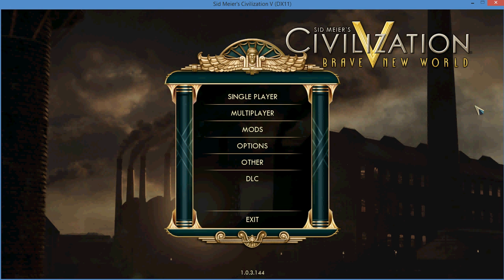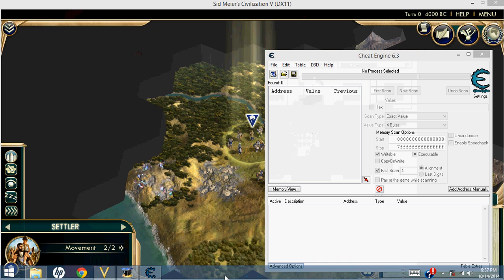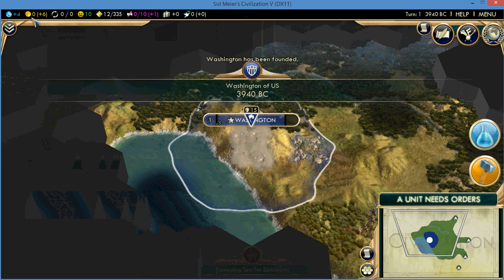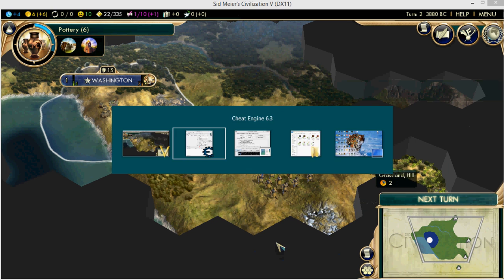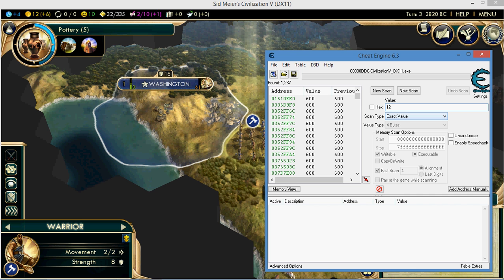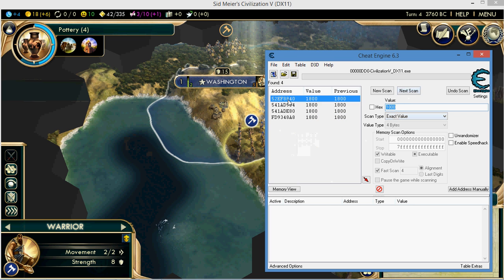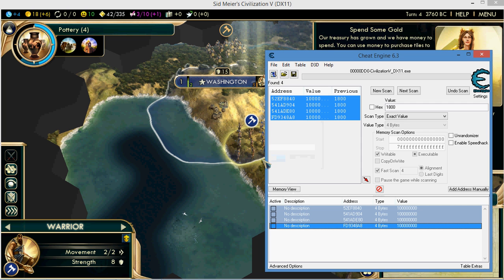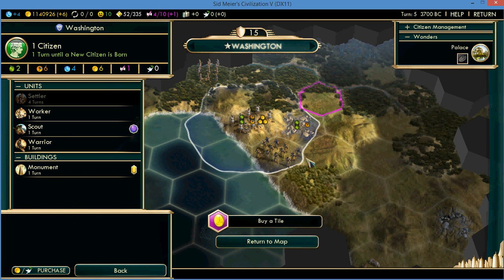Civilization V Infinite Coins (Brave New World) (Cheat Engine)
HEY GUYS! here with another cheat engine hack...